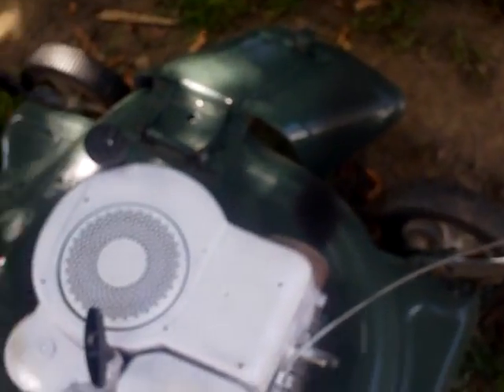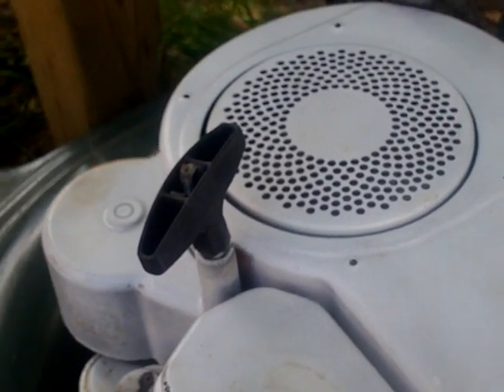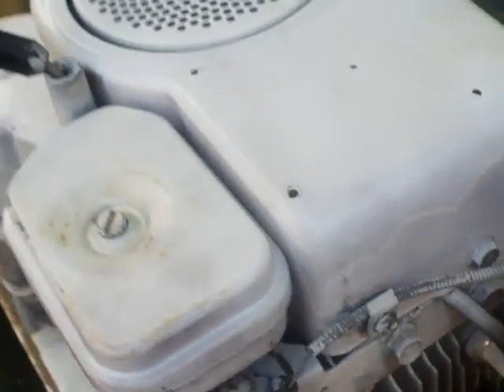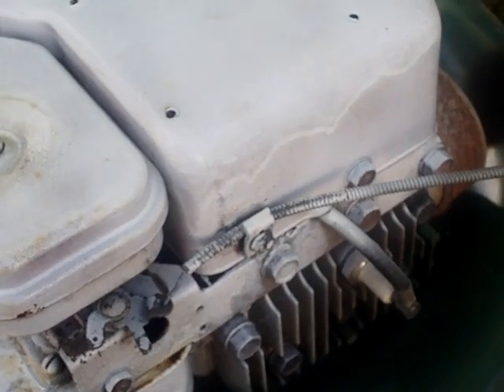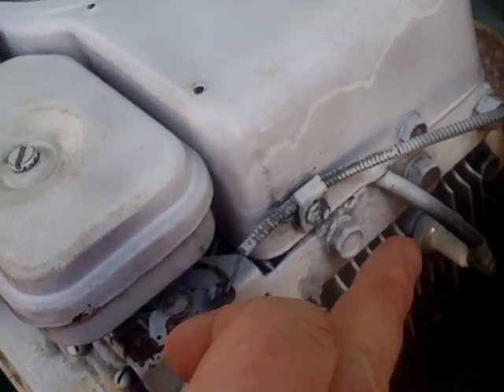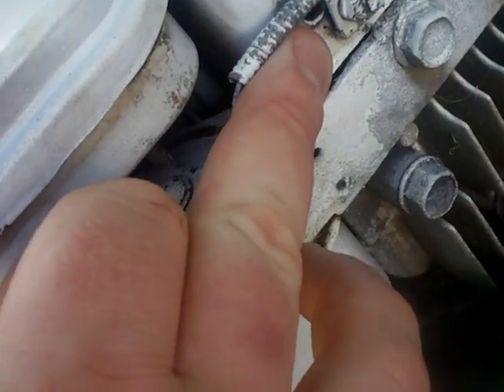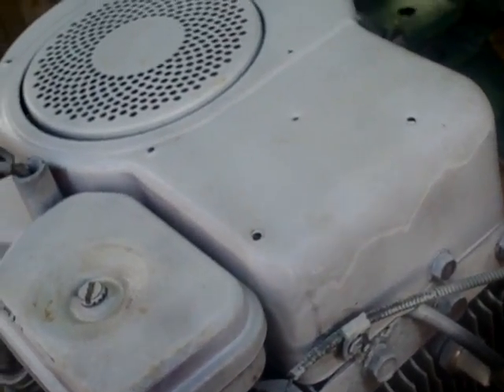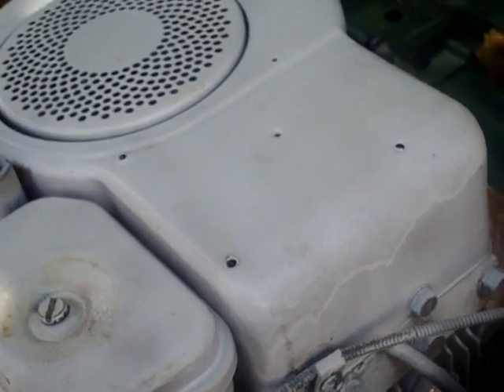Repair Q&A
Q&A 41